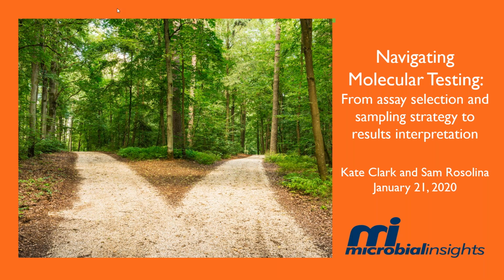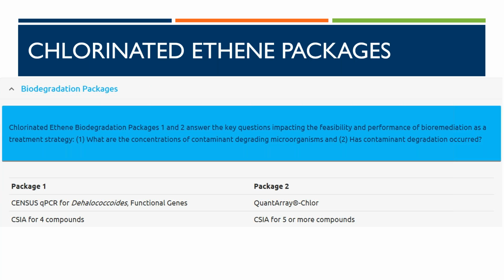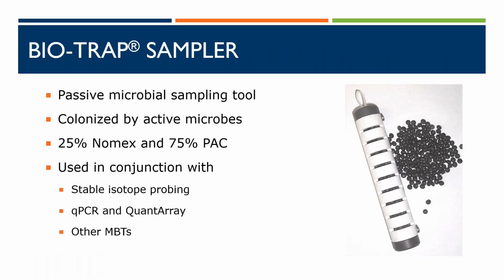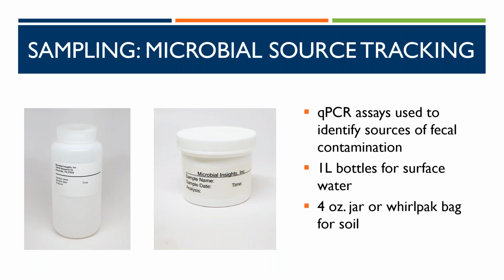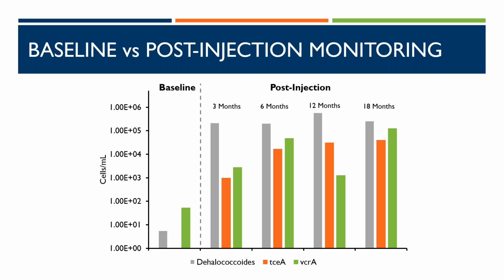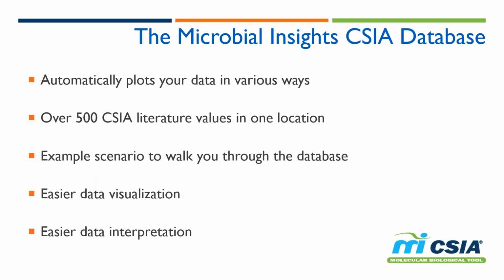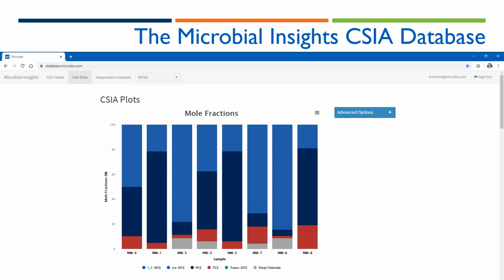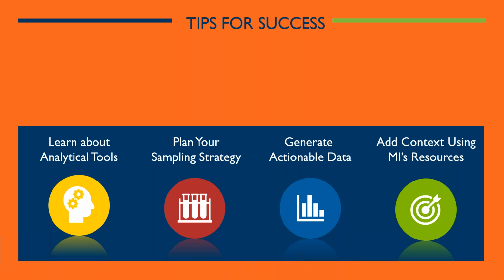Navigating Molecular Testing—From Assay Selection and Sampling Strategy to Results Interpretation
The techniques discussed will be applicable to remediation, microbiologically influenced corrosion, and microbial source tracking applications.

Presenters:
Dr. Kate Clark supervises the daily scientific and technical operations at MI, coordinating with multiple parties, including lab directors, clients, project managers, and technical writers, to ensure that high-quality, accurate results are delivered on time and our high customer service standards are upheld. With expertise and experience ranging from the lab bench to field sites, she is uniquely suited for project development and management — aiding clients from MBT assay selection and study design through reporting and result interpretation. She received her B.S. in Biology from Rhodes College and went on to complete her Ph.D. in Chemical Engineering from the University of Tulsa. During her Ph.D. studies, Kate focused on the use of molecular biological tools (MBTs) including qPCR and stable isotope probing (SIP) to assess biodegradation of petroleum hydrocarbons and fuel oxygenates.

Dr. Sam Rosolina, is the Director of Research and Development. Sam works with each of the laboratories within Microbial Insights and collaborates with experts across multiple industries to continually drive innovation forward. Throughout the development of new molecular biological tools, his focus is a balance of hard science, accessible methods, and actionable data. He received his B.A. in Chemistry from Berea College and went on to complete a Ph.D. in Analytical Chemistry at the University of Tennessee. Throughout his Ph.D. research, Sam focused on analysis of trace-level environmental toxins including heavy metals and toxic gases. Detection and quantification of trace contaminants in complex mixtures and media is an especially challenging field requiring not only the development and optimization of innovative new analytical methods but also the establishment of highly rigorous QA/QC procedures for initial and continuing method validation.